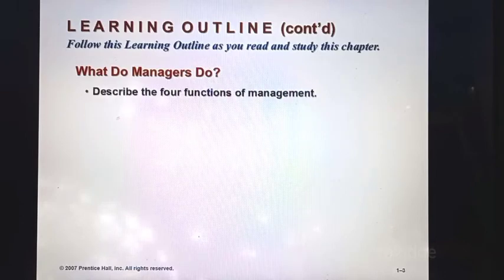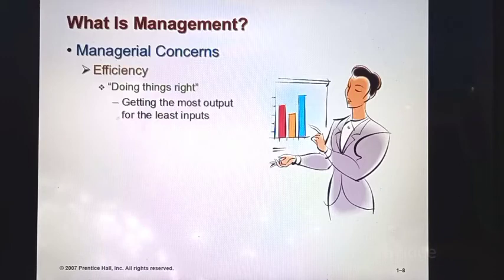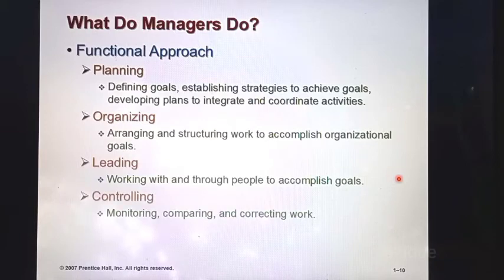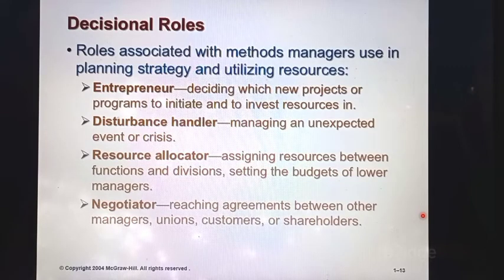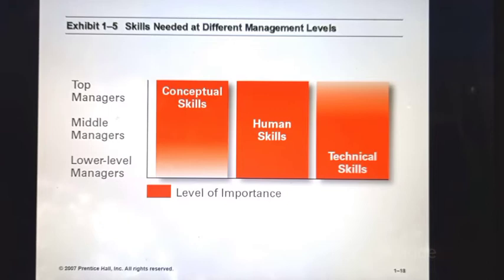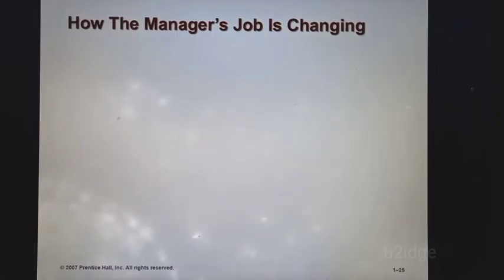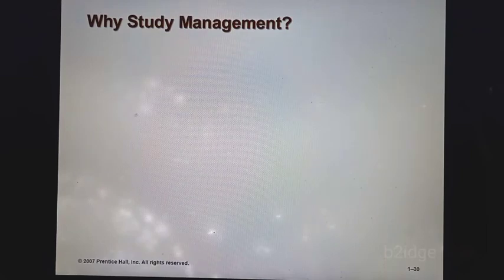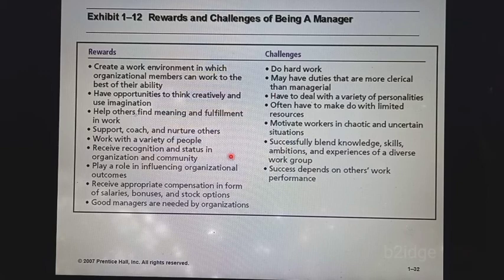Introduction to Management | Management on the Go